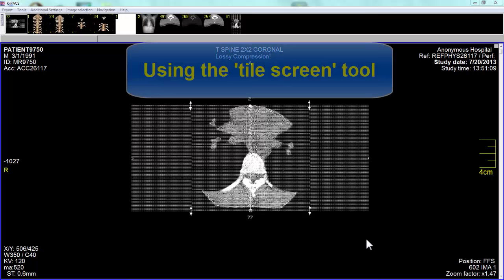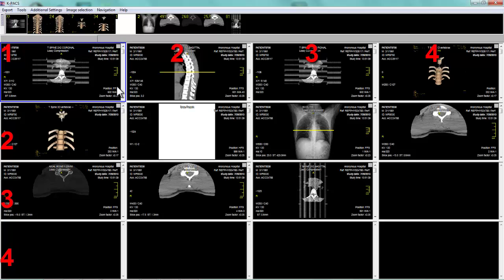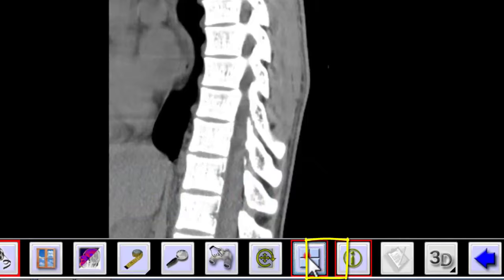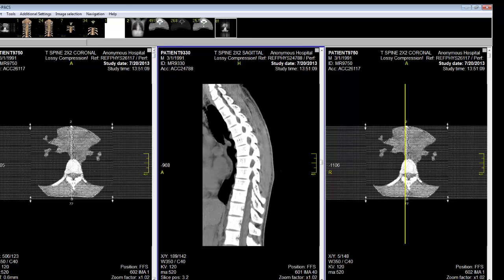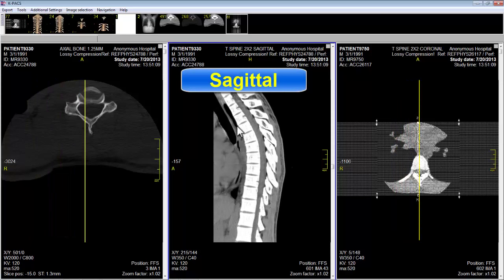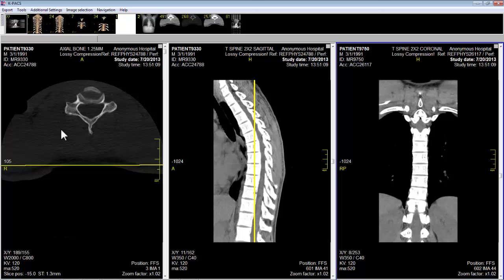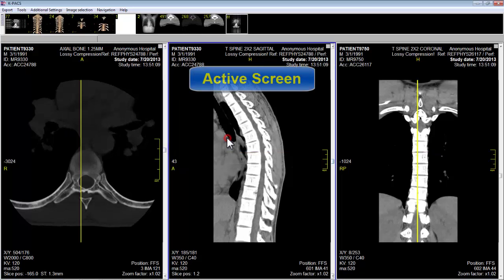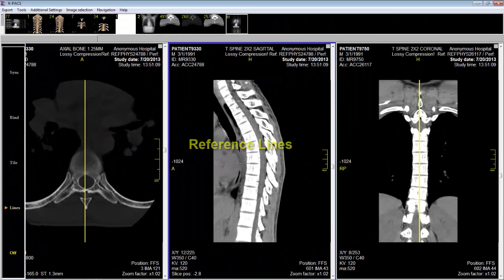4) K-Pacs Tutorials: Tile Screen Tool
Video shows how to use the 'tile screen' tool to view multiple CTs or MRI on K-Pacs, a DICOM viewer of radiological images.  This is the 4th of 13 tutorials on how to use the tools found in K-Pacs (DICOM software for viewing radiographic, CT, and MR images). The tutorials were produced by Dr. James S. Wilson at Howard University for 1st year medical students.